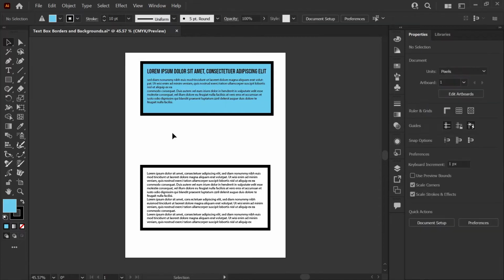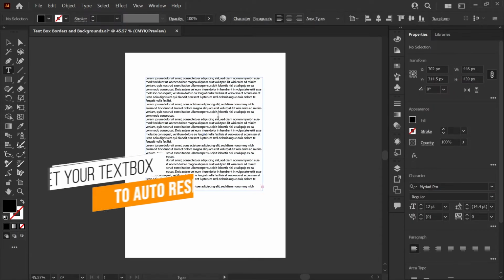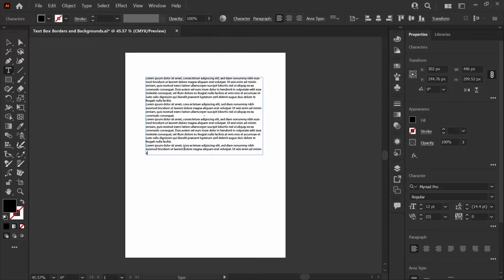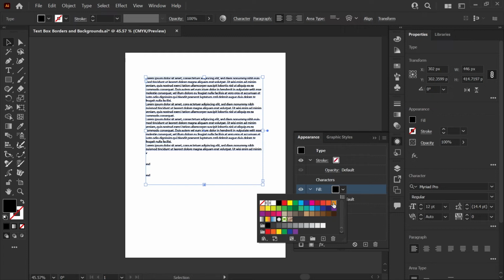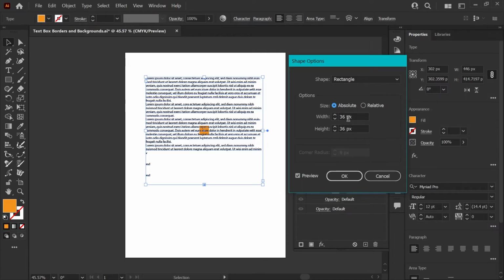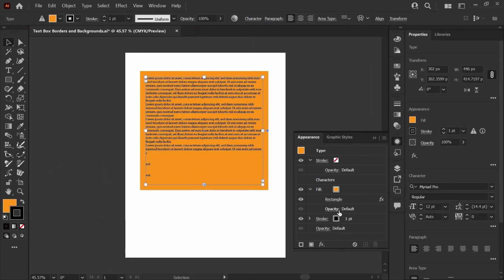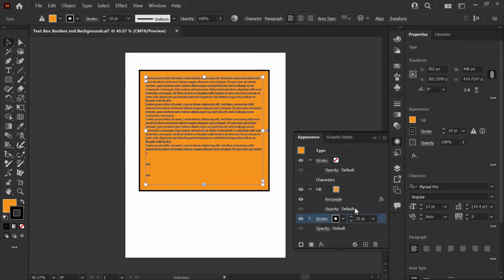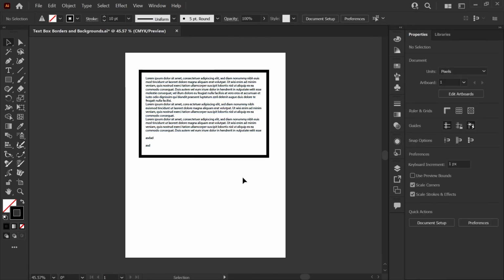Make Auto Sizing Text Box Border & Background in Illustrator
Learn to create background boxes and borders on text areas that scale as you type!  Plus tips for making text boxes resize to your text.

00:00 - Intro
00:06 - Creating an Area Text Box
00:28 - Set your Text box to Automatically Scale with Text
00:48 - Adding a Background to Your Text Box
01:41 - Adding a Border to Your Text Box

Cheers!
Kat